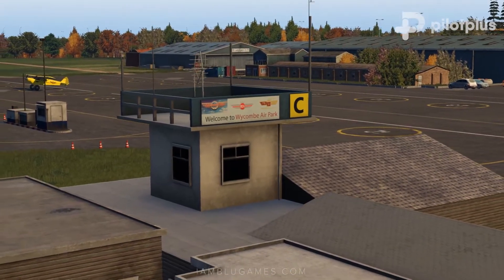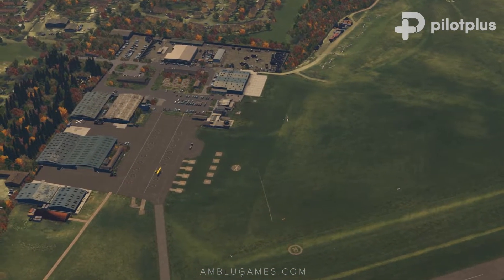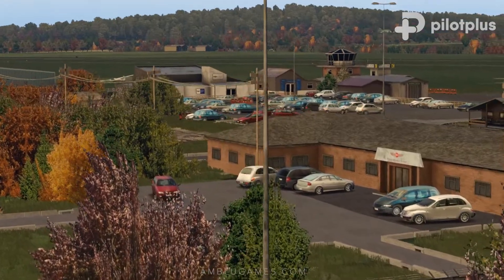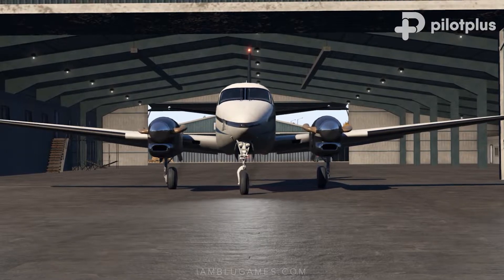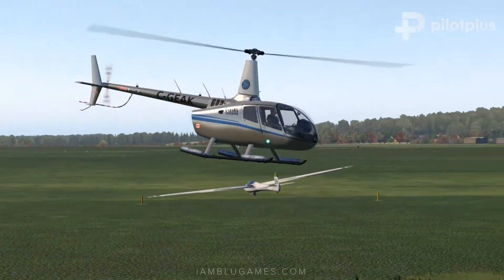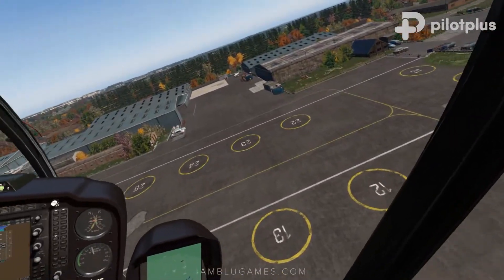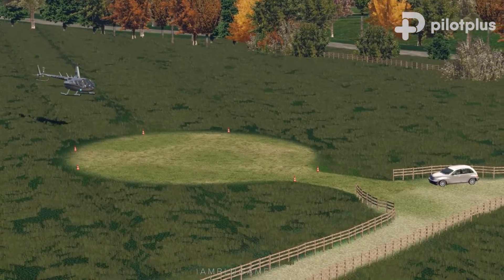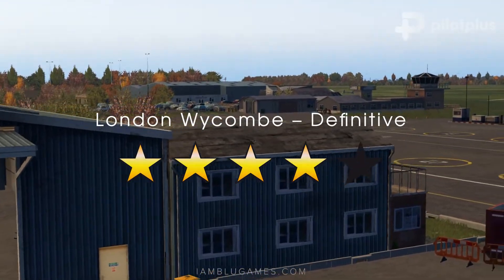EGTB - London Wycombe - Definitive by PilotPlus (Review) | X-Plane 11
Features:
Our Definitive replication of London Wycombe
A unique and charming atmosphere with highly detailed 3D modelling
Full PBR ground details with crisp surrounding ground imagery
Adaptive seasonal vegetation (changes on the fly)
Atmospheric night environment, perfect for that sunset departure
Includes local VFR landmarks which real-life pilots use when completing circuits
Includes Cliveden House Helipad for trips from Wycombe
Perfectly blends with Orbx TrueEarth

PC Specs

Processor 8700K
32GB Ram
GTX1080ti
Hardrive 500 SSD
2 TB Hardrive